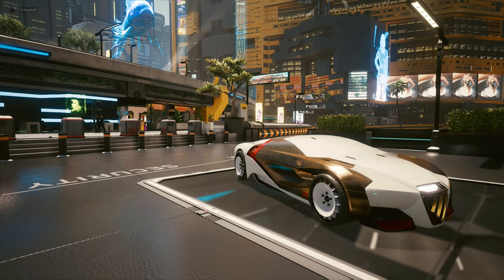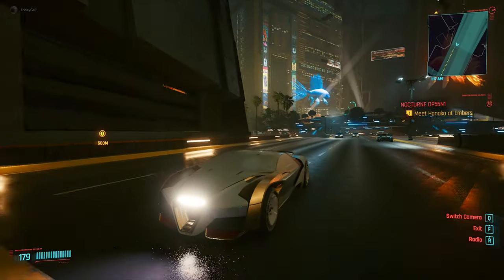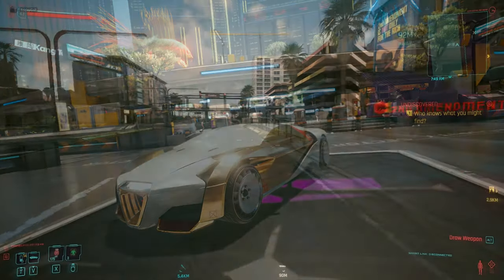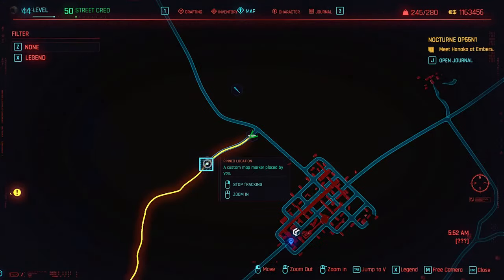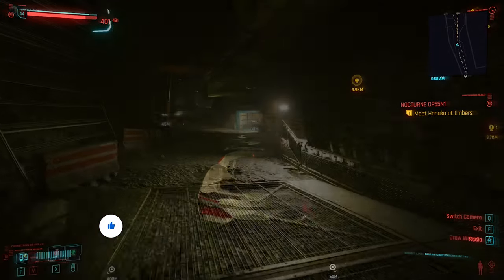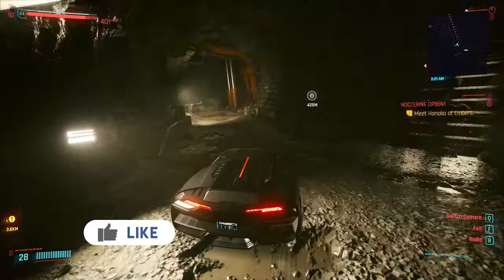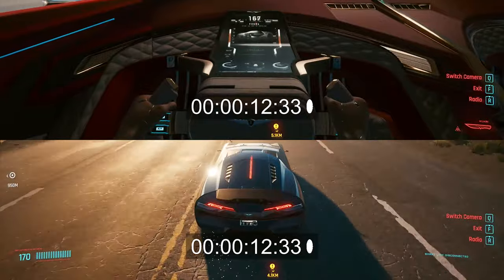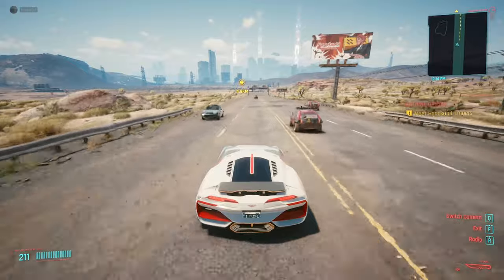FASTEST CAR IN CYBERPUNK 2077 How To Get The BEST CAR For Free (211 MPH!)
The fastest car in Cyberpunk 2077 is the Rayfield Caliburn. The Rayfield Caliburn is not the most expensive car but with 211 mph the fastest and you can get it for completly free. To get this car in Cyberpunk 2077 you have to have the main story quest "Ghost Town". After you waited 3 days go back to the cave and collect your black Rayfield Caliburn. We'll show you exactly the best car location for your dream car.

Cyberpunk 2077 is a 2020 action role-playing video game developed and published by CD Projekt. The story takes place in Night City, an open world set in the Cyberpunk universe. Players assume the first-person perspective of a customisable mercenary known as V, who can acquire skills in hacking and machinery with options for melee and ranged combat.